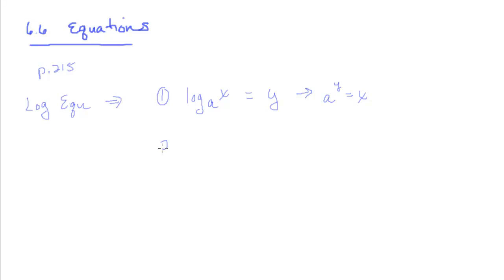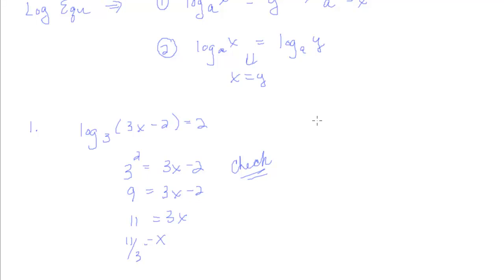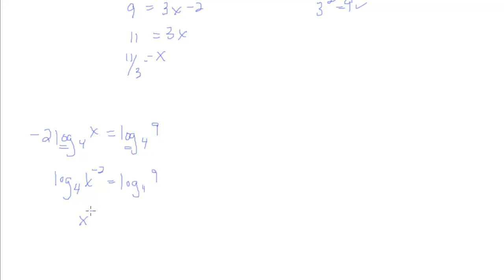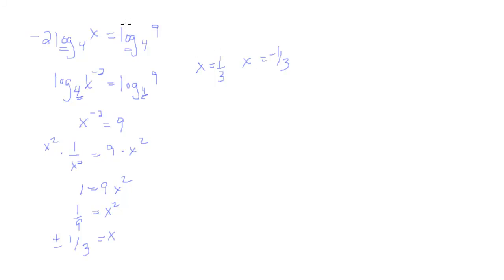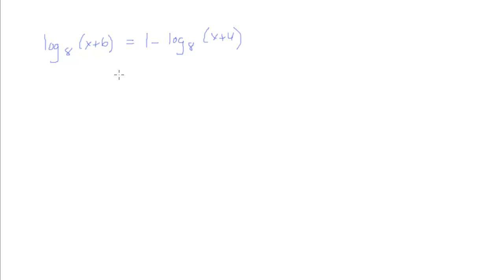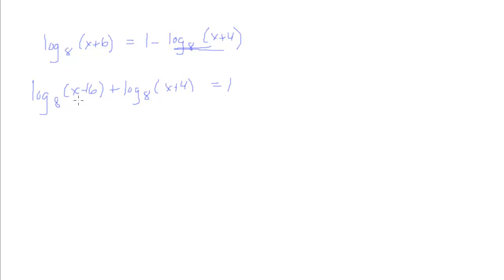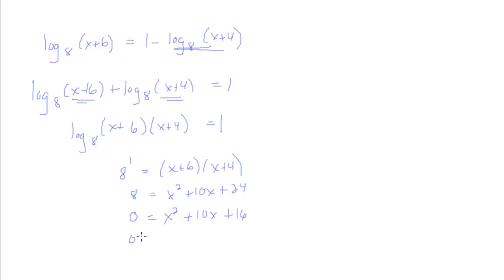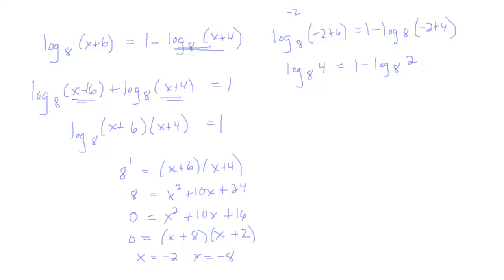6.6 Part 1 Logarithmic Equations